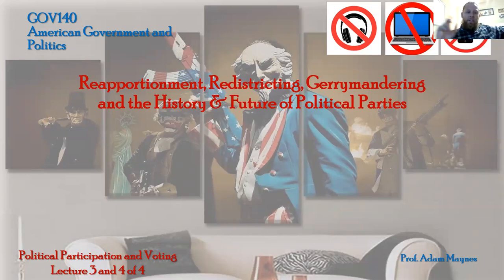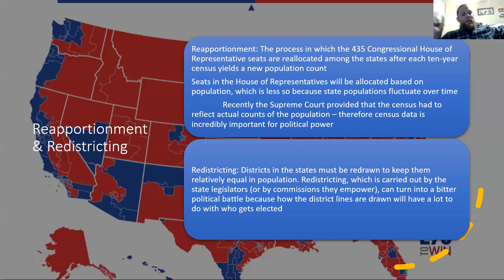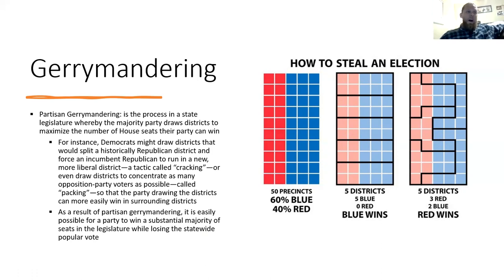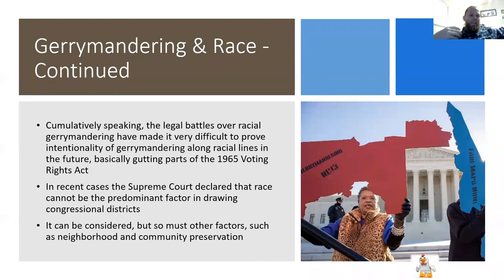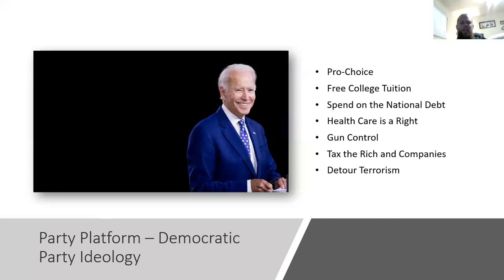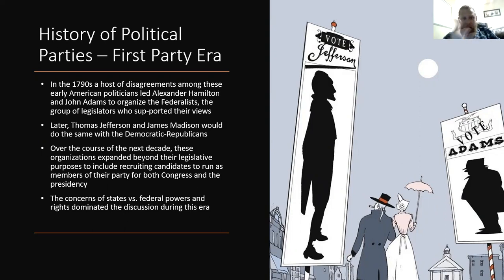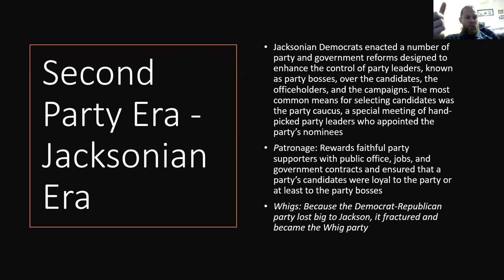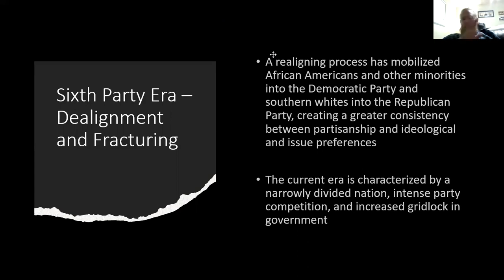GOV-140 W12L1 Reapportionment, Redistricting and Gerrymandering THANKSGIVING